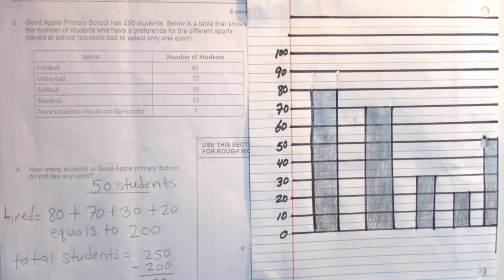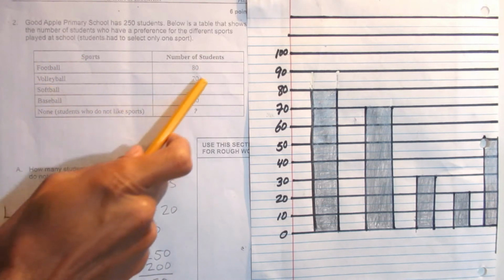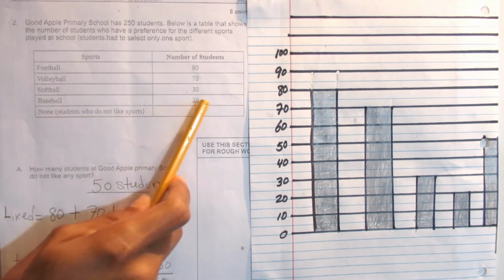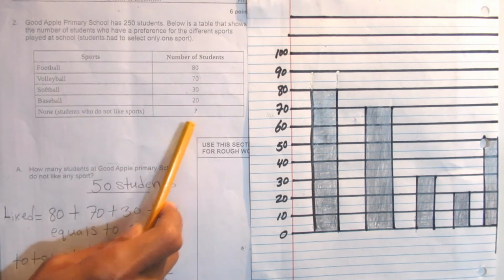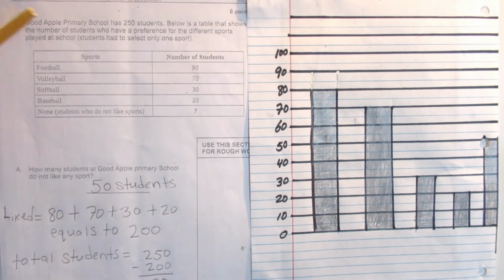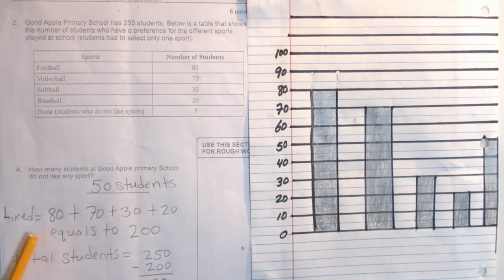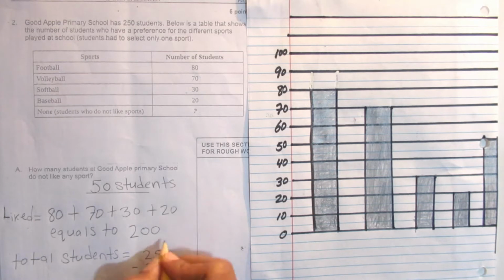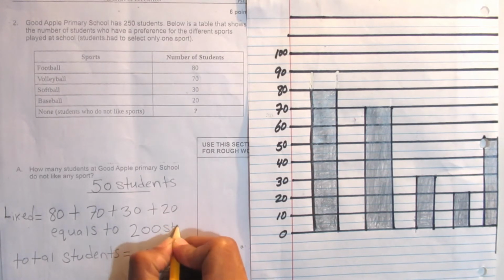MATH 2019 PSE WORKING OUT EXAM PAPER FOR PSE STUDENTS GRAPH! SUBSCRIBE FOR MORE COMING SOON!!!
MATH 2019 PSE WORKING OUT EXAM PAPER FOR PSE STUDENTS GRAPH!